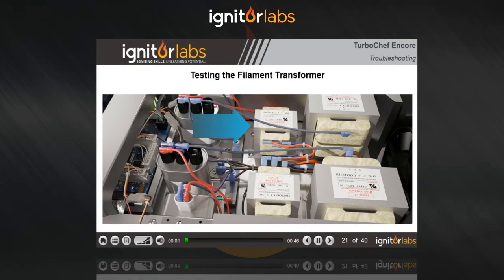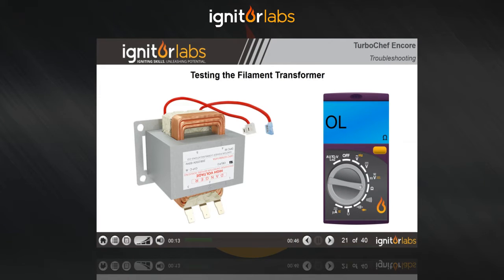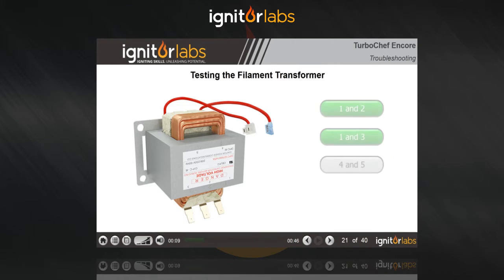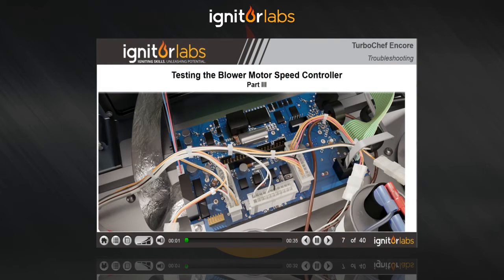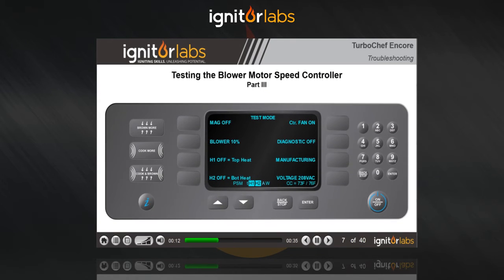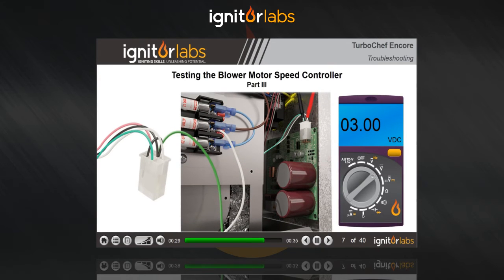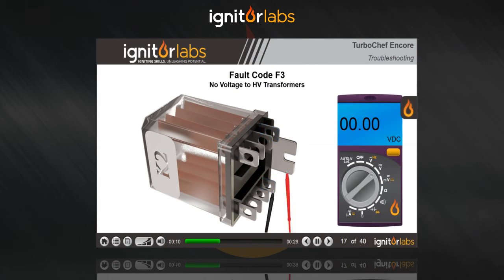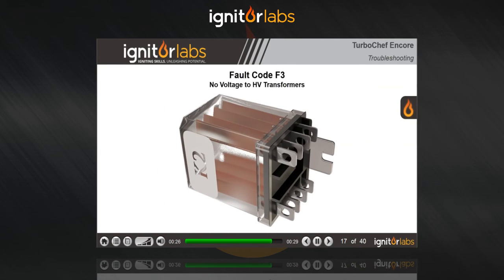Turbochef Encore Course Demo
This course provides both the basic principles and comprehensive service training for the TurboChef Encore Rapid-Cook Oven. It covers fundamental concepts such as installation, sequence of operations, troubleshooting, and maintenance.